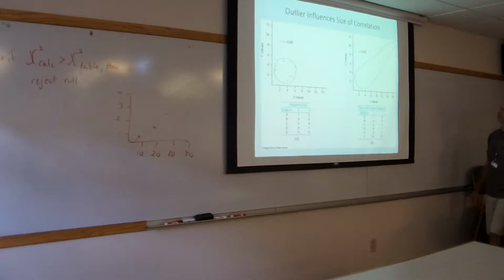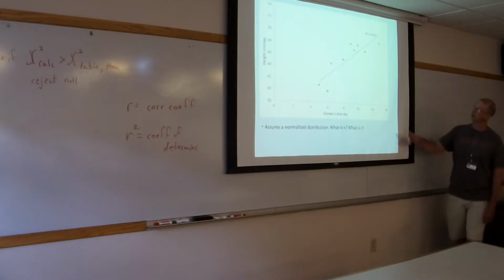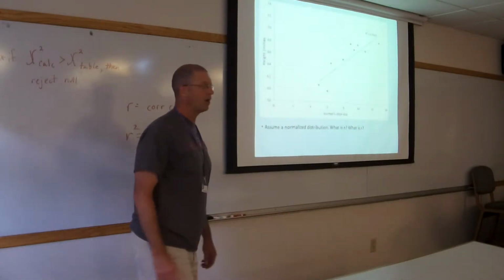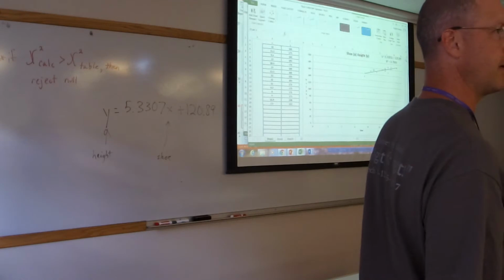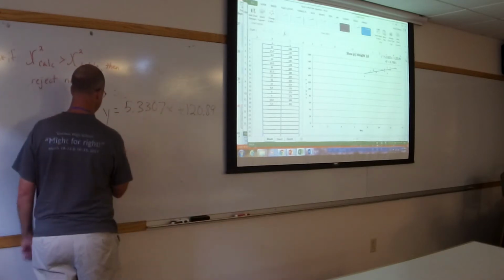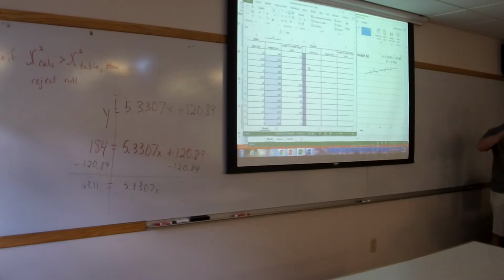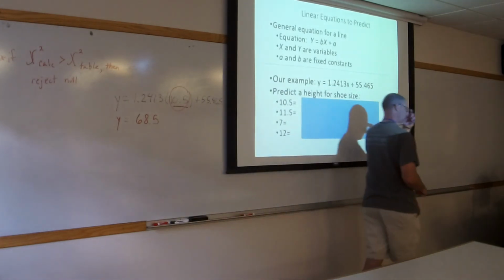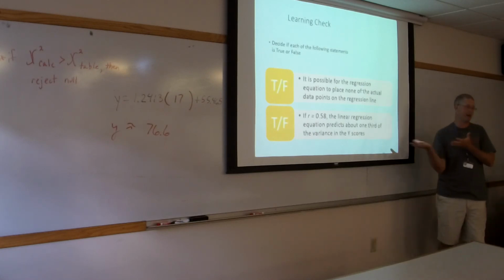night 6 clip 2